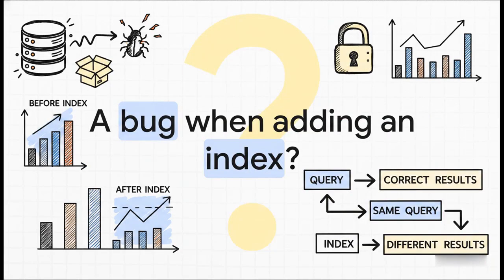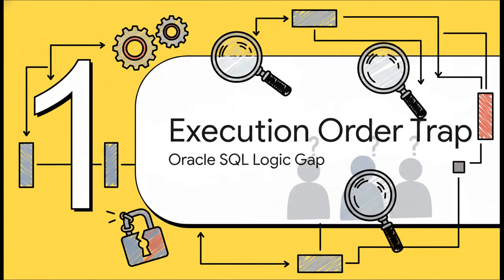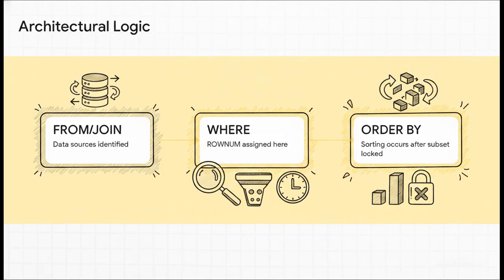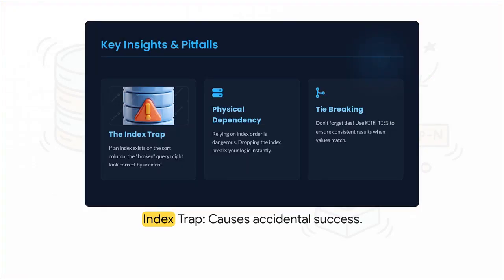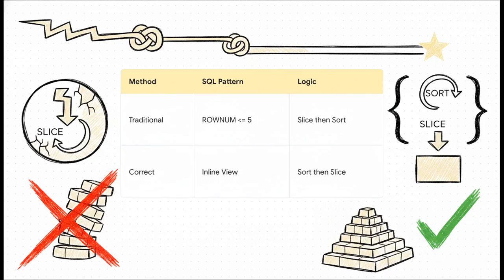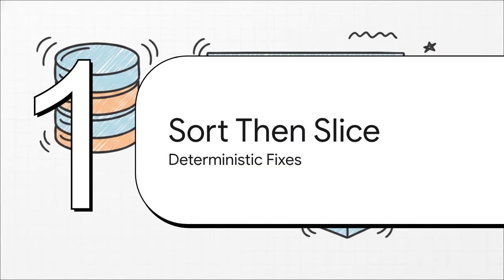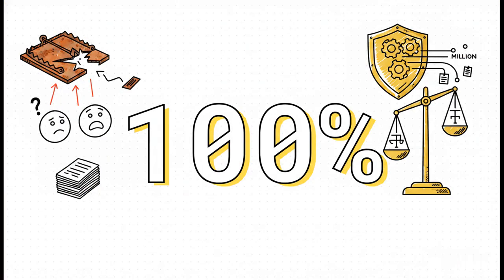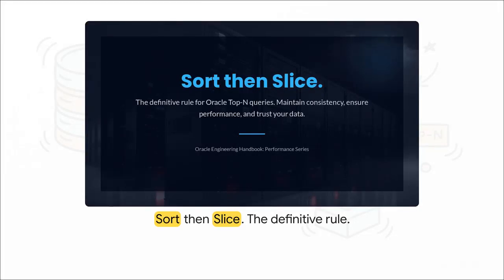The Top N Ghost in the Machine